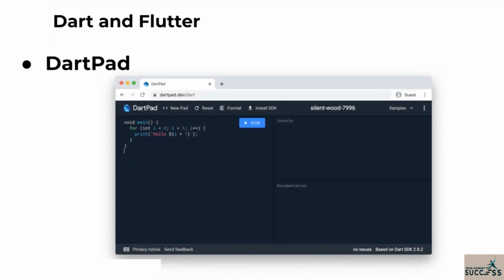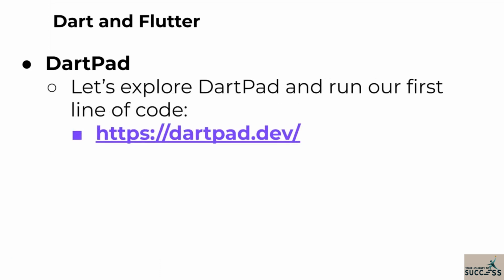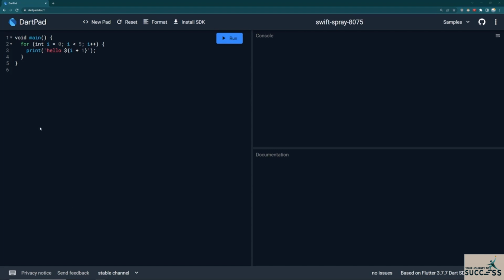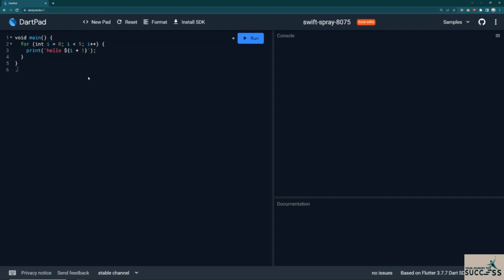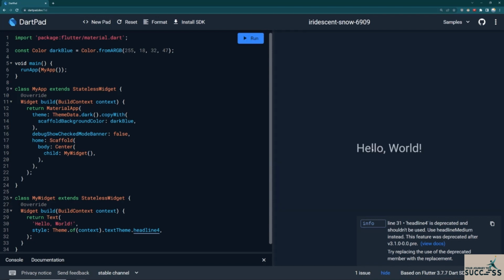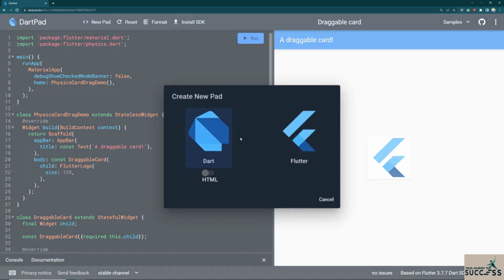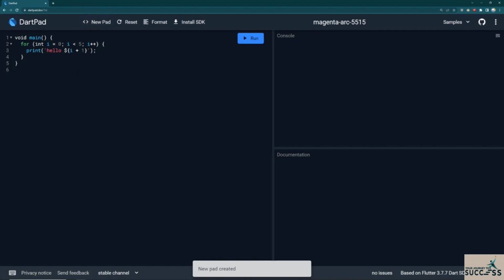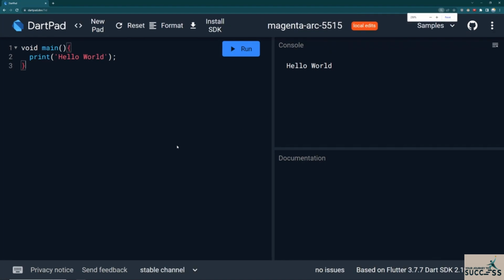02 DartPad Overview | Learn DART for Flutter | What is Dart Programming? | Dart Programming Language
Dart and Flutter 3 Bootcamp: Build Apps for Any Screen!

Learn to use the powerful Dart and Flutter libraries to create mobile, desktop, and web applications! Gain a thorough understanding of the Dart programming language and the Flutter framework, and develop practical skills to build real-world applications. This comprehensive course covers everything from Dart syntax and Flutter widgets to managing state, handling user input, and fetching data from APIs. You'll also learn best practices for building scalable, maintainable, and high-quality Flutter applications that run seamlessly on multiple platforms. No programming experience is needed.

Course Highlights:
- Learn Dart programming language and Flutter framework from scratch
- Build applications for iOS, Android, Desktop, and web using Flutter's widgets and components
- Hands-on experience creating real-world applications with step-by-step guidance
- Develop clean and efficient code using Dart's syntax and features
- Create beautiful and responsive user interfaces
- Master navigation, state management, and data fetching in Flutter
- Enhance user experience with animations and transitions
- Gain practical skills and build a portfolio of impressive projects
- Suitable for beginner developers and those looking to improve their skills

Don't miss this opportunity to become a proficient and in-demand developer.
Dart language tutorial
Learn Dart programming
Dart syntax and features
Dart language basics
Dart programming course
Dart coding examples
Dart language for beginners
Advanced Dart concepts
Dart language best practices
Dart programming exercises
Dart programming projects
Dart language documentation
Dart programming resources
Dart language online course
Dart programming skills
Dart language certification
Dart language for web development
Dart language for mobile app development
Dart language for server-side development

Who this course is for:
- Beginner developers who want to develop mobile, web, and desktop apps with a single language and framework!\